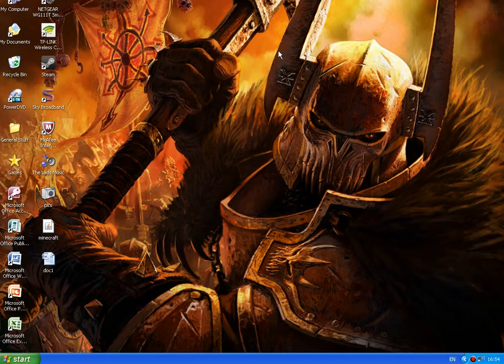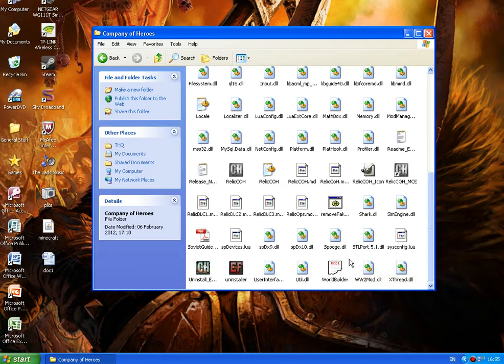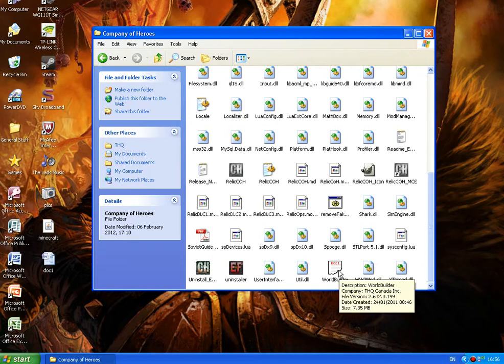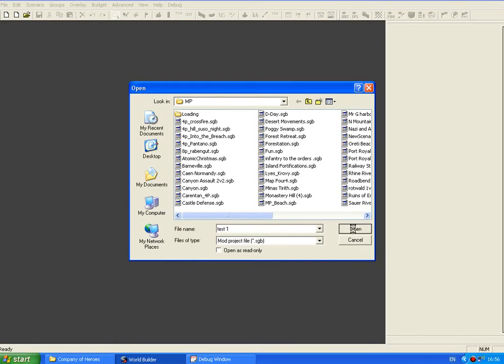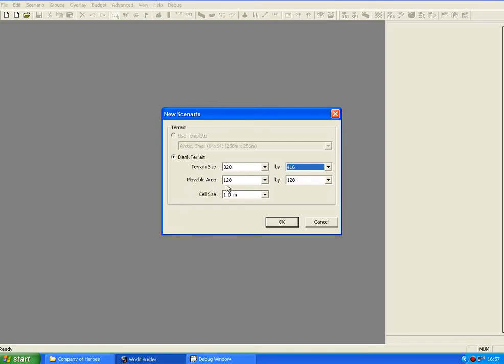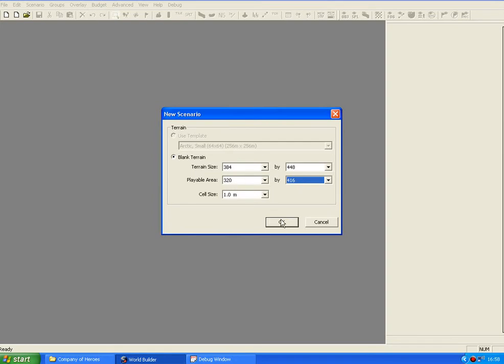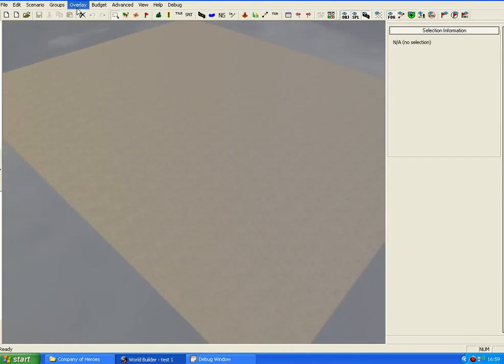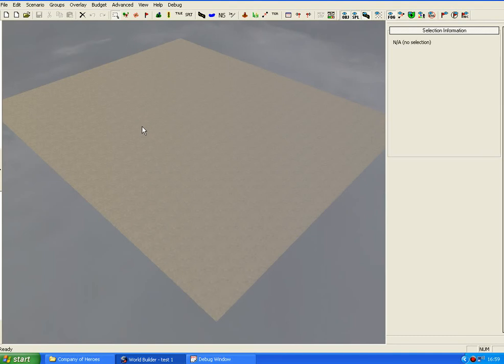How To Find COH Worldbuilder And Make A Blank Map Canvas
How find company of heroes worldbuilder and set up a blank canvas ready to be made into a map. This will also show you how to set/change the playable area and terrain size whilst explaing what they are.